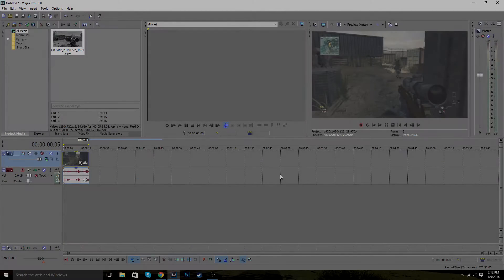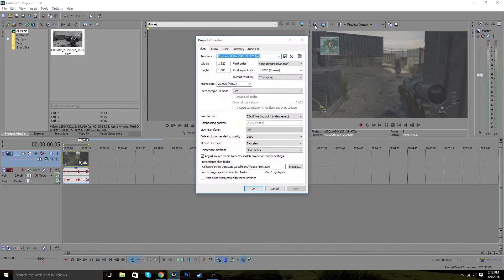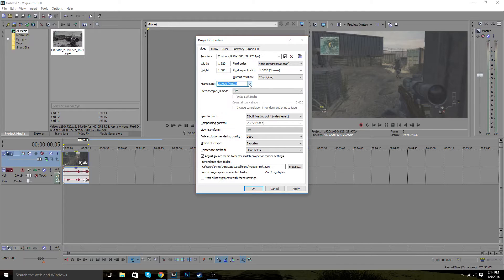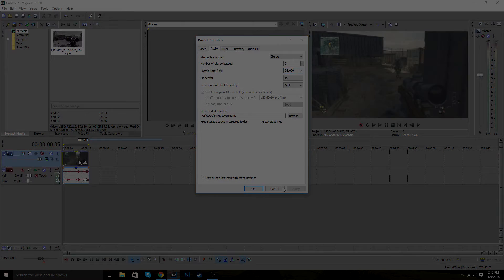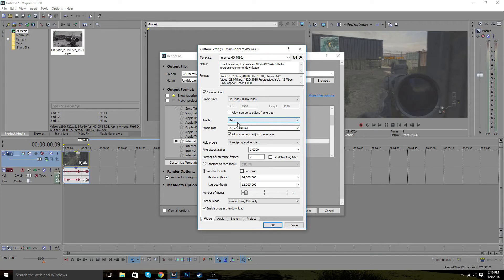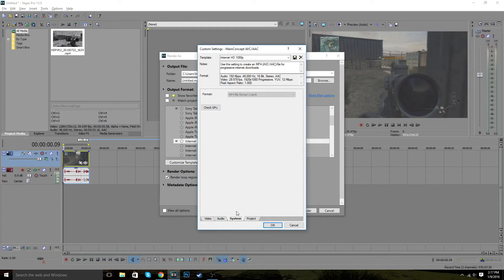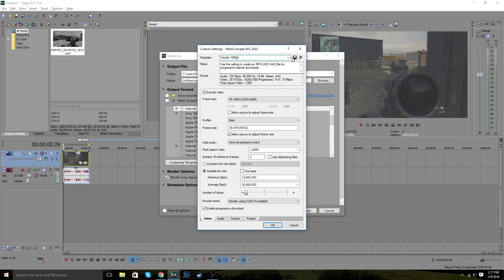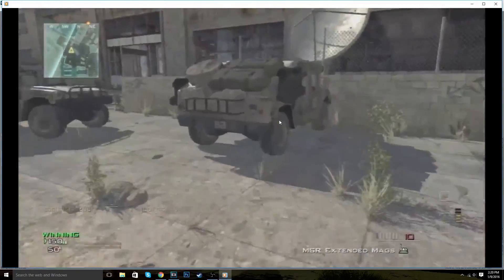SONY VEGAS 13 PRO 1080p BEST RENDER SETTINGS (2016)